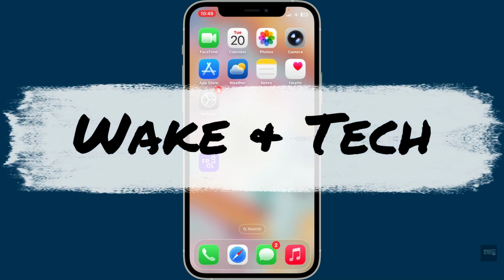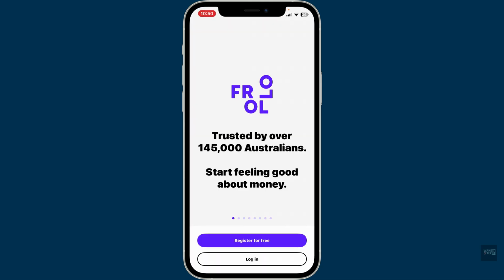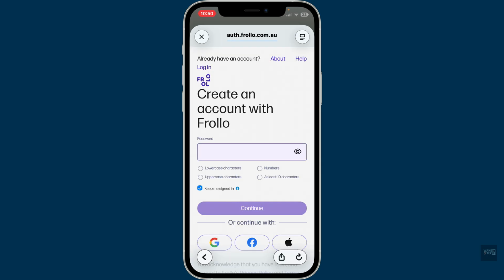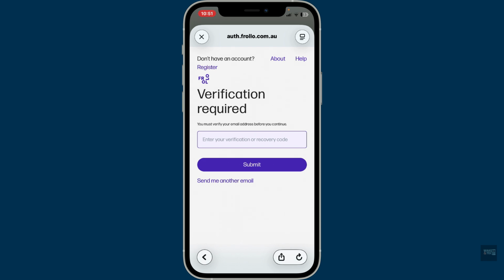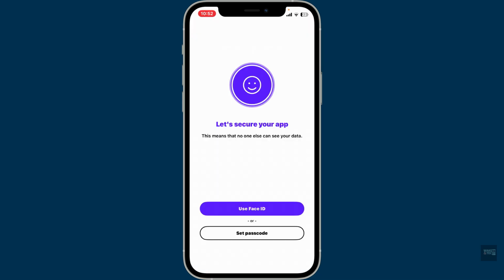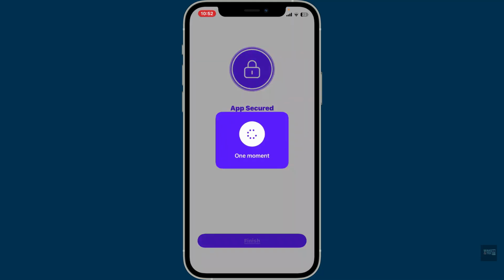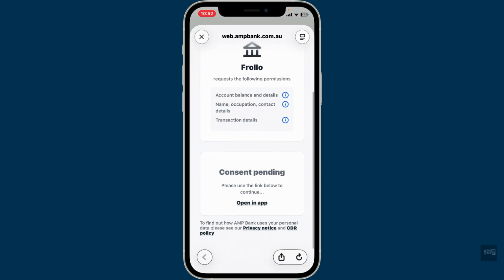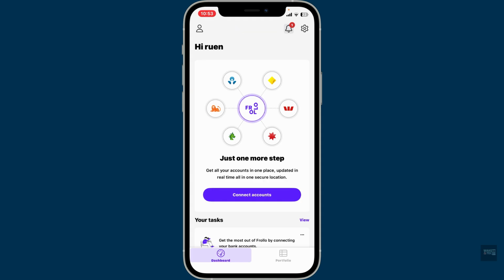How to Sign Up for Frollo App (2026 Tutorial)?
Want to manage your money smarter with Frollo?
In this video, I’ll show you how to sign up for Frollo step by step (2026) on Android or iOS, so you can start tracking your spending, managing budgets, and improving your financial habits.